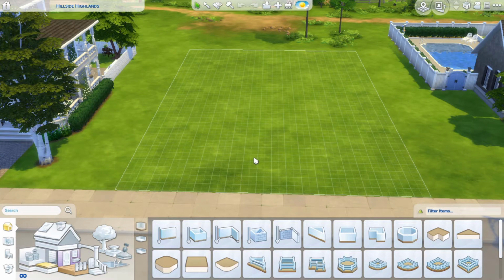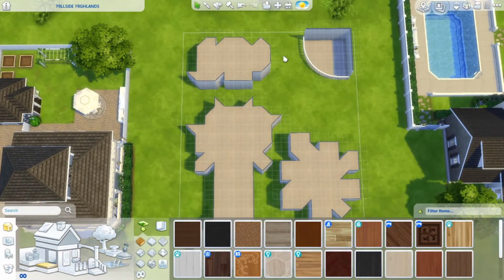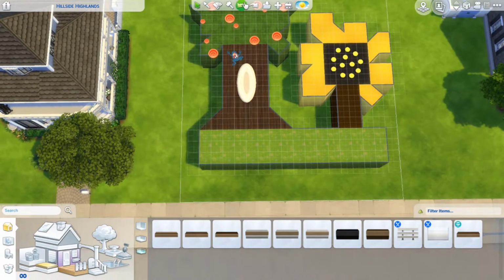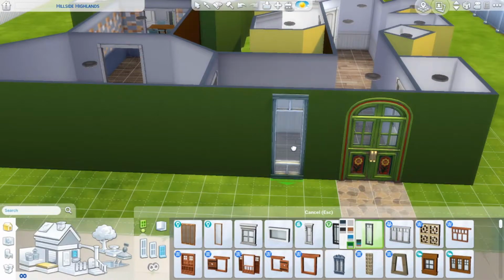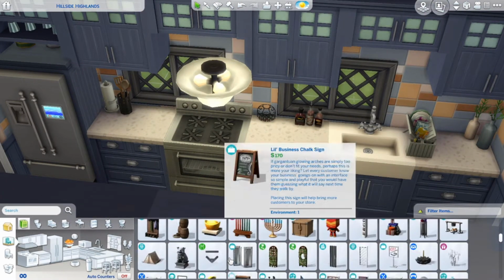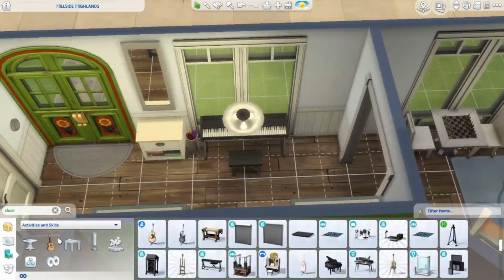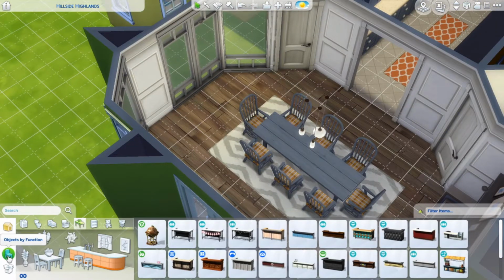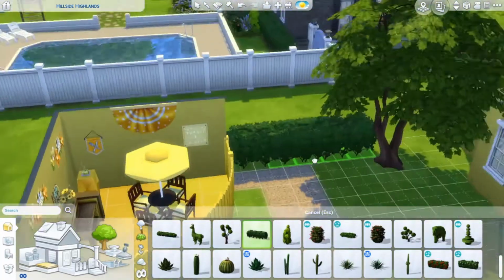I built a house in the sims 4 that looks like a drawing 6 year old me made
Sorry the audio changes volume a couple minutes in! I was having audio problems but didn't want to rerecord the first part :( please forgive me...

*FOLLOW ME*
►Sims 4 Gallery: Mackintoshes ►Instagram: @maxintoshes